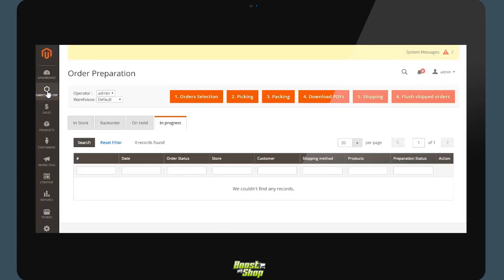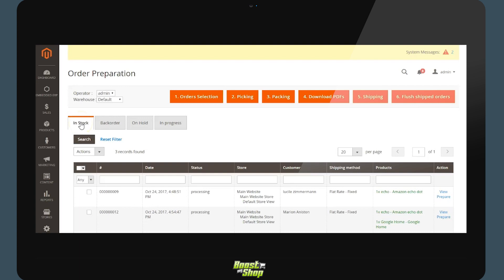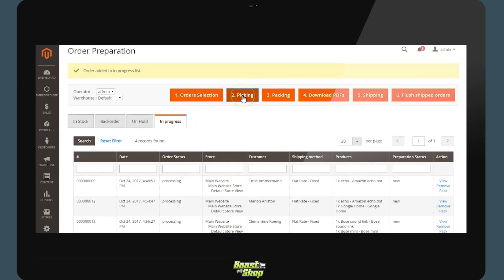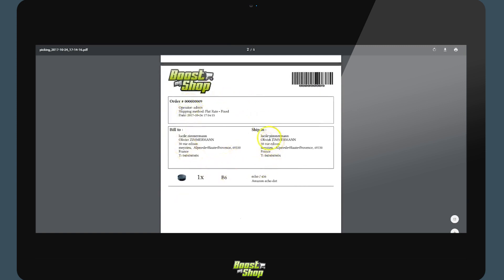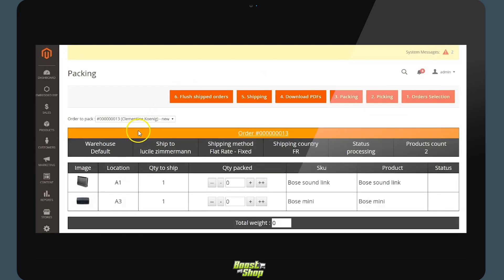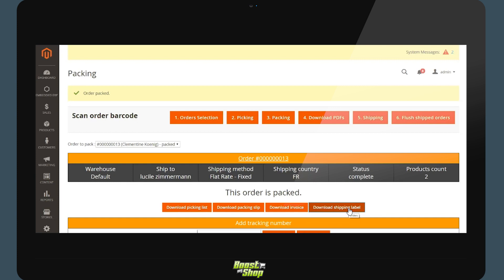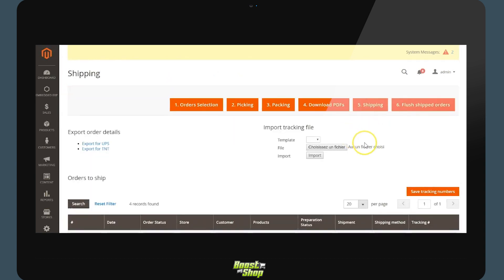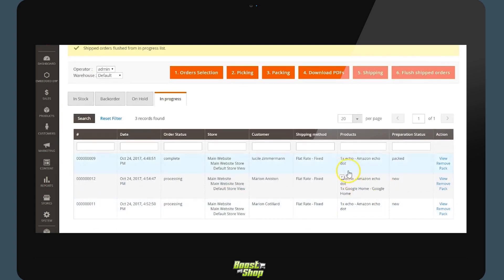User guide: Embedded ERP order preparation extension for Magento 2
User Guide: Learn how to use the Magento 2 ERP extension - Order preparation

Features:

1 -  Order Selection

• selecting the entirety of the orders
• Splitting these orders into 3 tabs :
• Orders in stock, orders which have a product out-of-stock and orders put to the side
• Product in red signifies that the product is out of stock, in green is in stock
• select the orders which we wish to prepare

2 - Picking

• click on the button to print a PDF :
• global picking list + preparation list

3 - Packing

• scan the barcode of the order or select it
• use the buttons to validate the quantities
• scan or type in the barcode
• automatically download multiple documents : the bill, the delivery form, the list of preparations, and the transporter shipping label
• stock the tracking number of the order to notify the client
• Optional : Downloading the PDF document of your bill and delivery form

4 - Shipping

Optional
•  mass export the information of orders to your transporter solution
• import a file to input the tracking numbers at the order level or input the tracking number manually
• end the preparation by using the “flush shipped orders” button